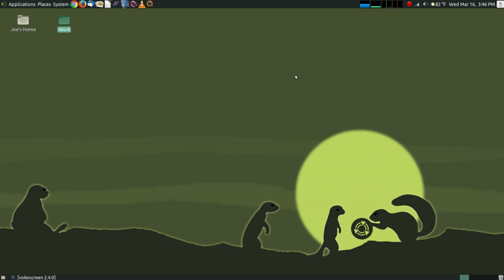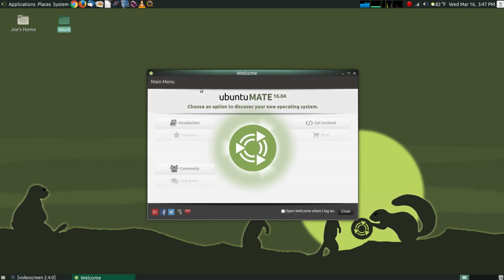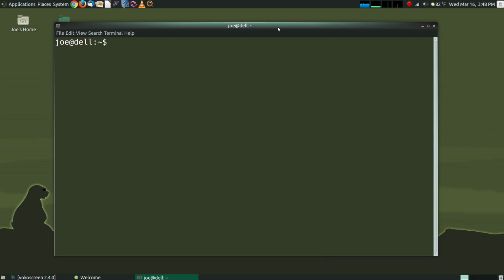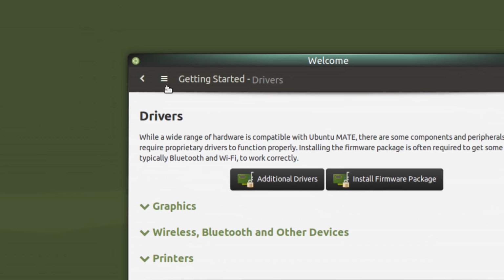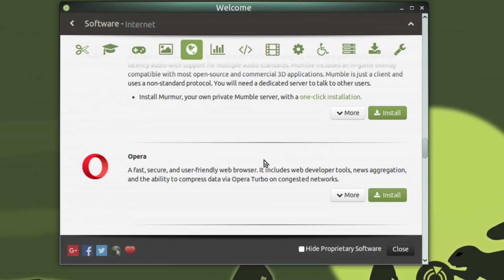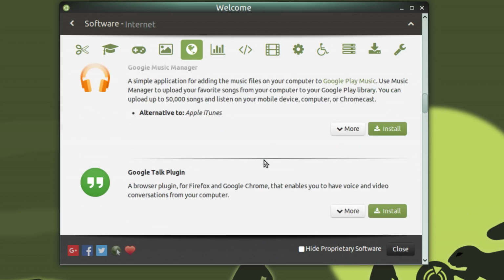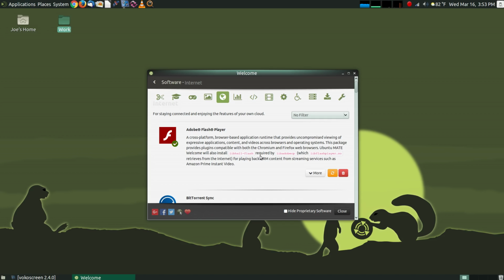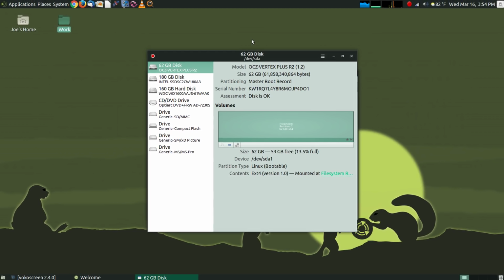Ubuntu MATE 16.04 | The Awesomeness Continues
Ubuntu MATE 16.04 is now my main Linux Distro of choice.